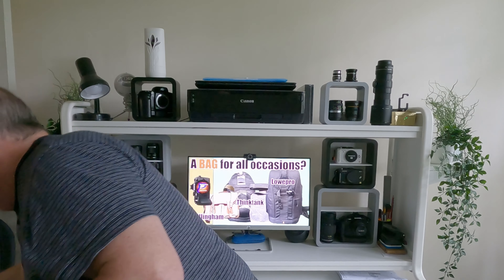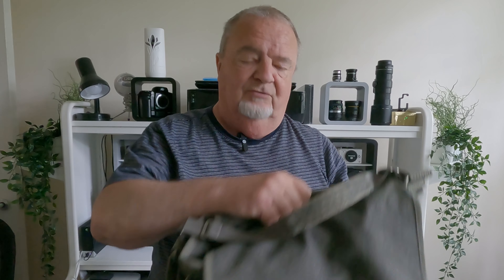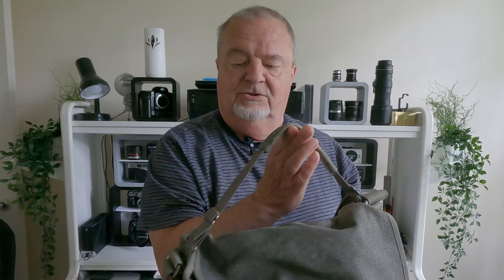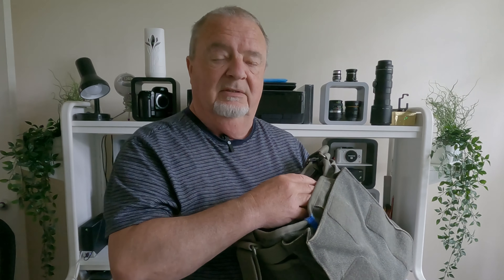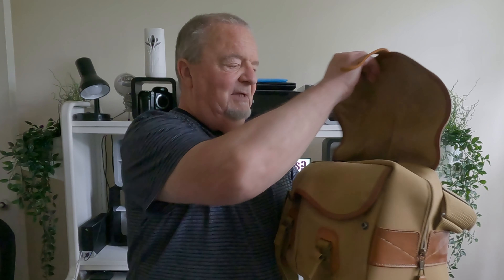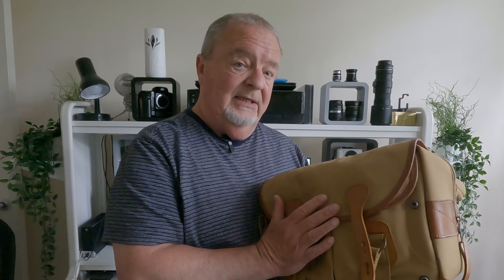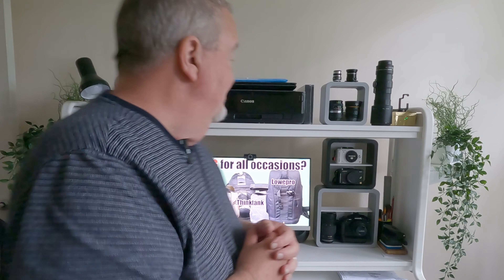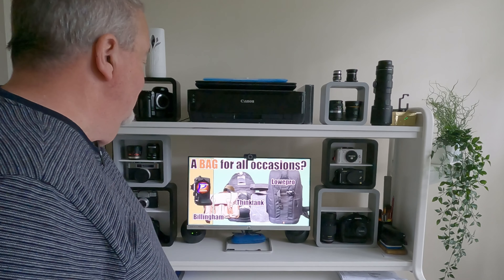A bag for all occasions?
In this riveting video I explain why I have four camera bags. Simple as that.
Maybe it'll help you decide on a style suitable for your needs.